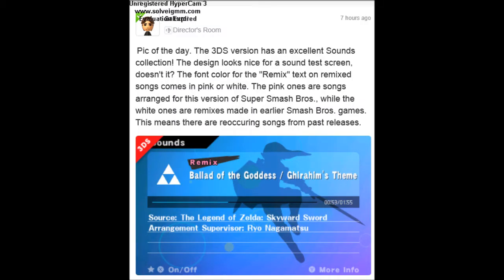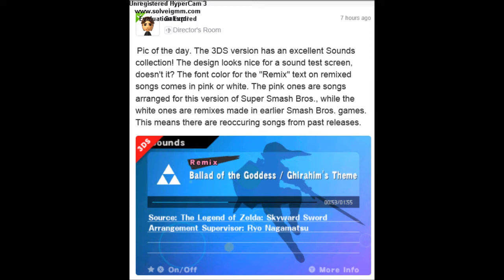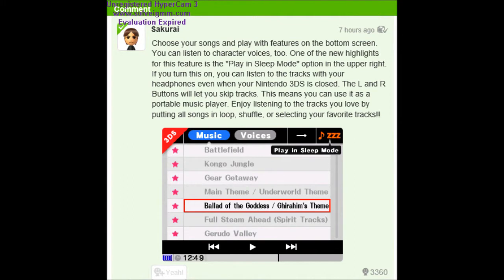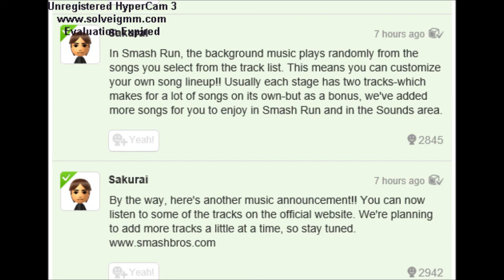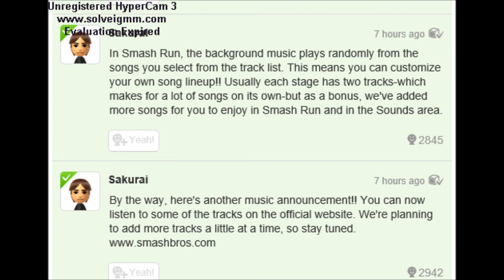Super smash bros - Pic of the day - (8/22/14)